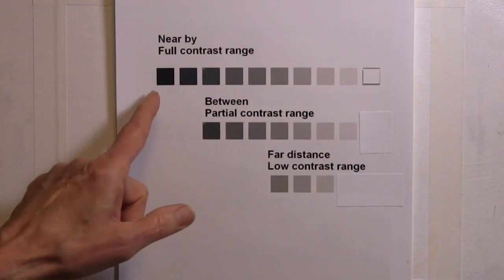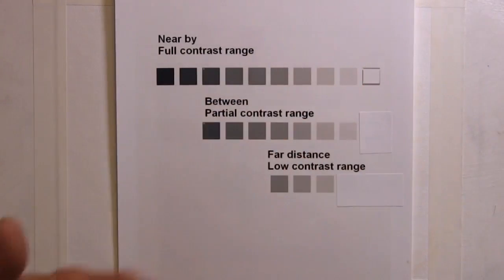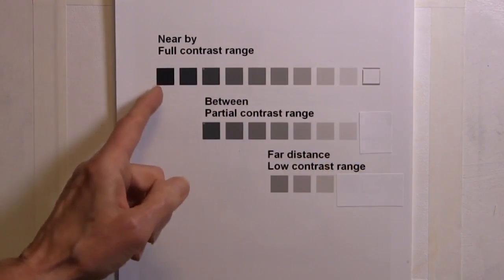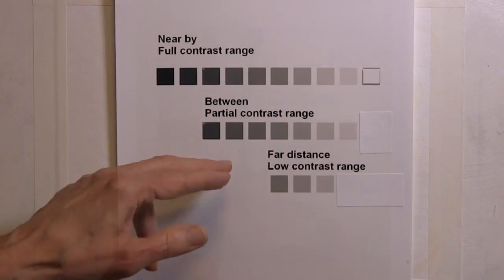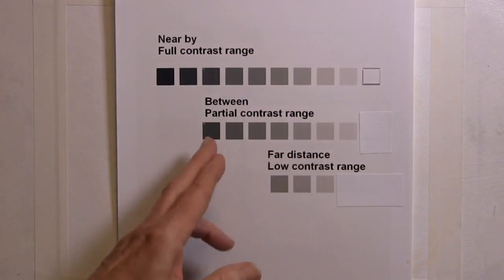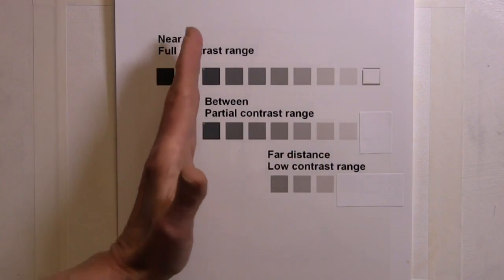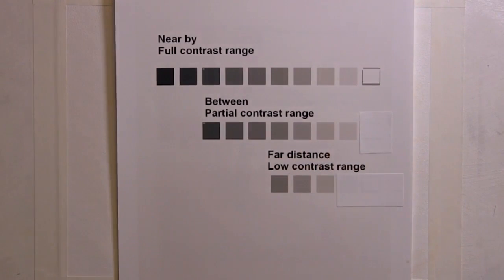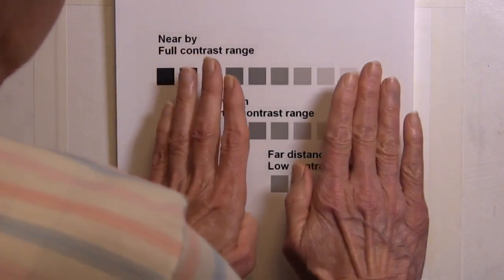Controlling Contrasts (excerpt)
A preview of art teacher Dianne Mize's Series 5 lesson on how to control contrasts in your paintings. Fore the complete lesson visit: